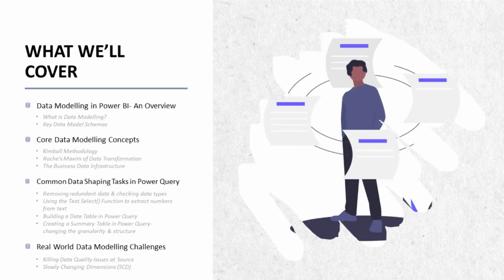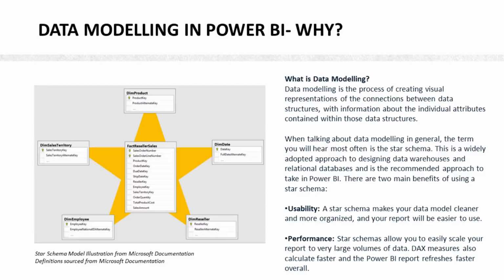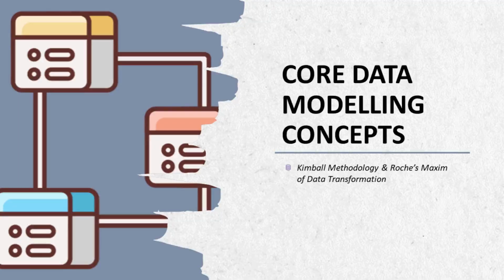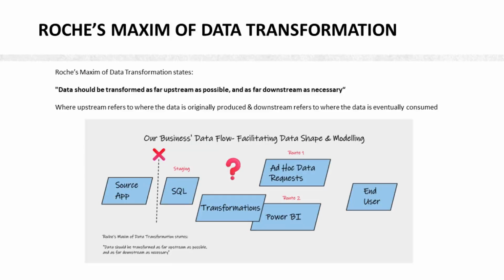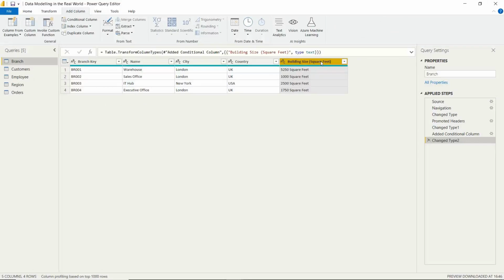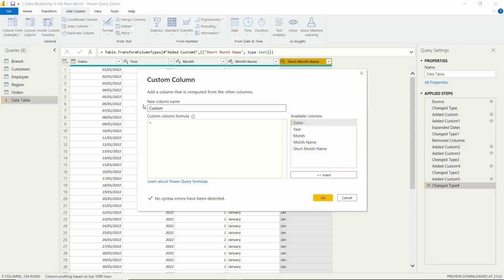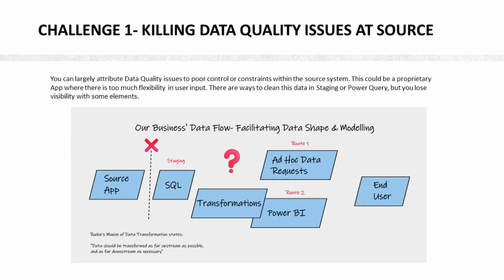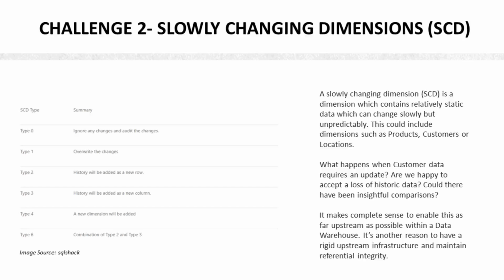Developing Data Models In The Real World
Business Intelligent Summit are action packed live events showcasing a variety of beginner to advanced Power BI/Power Platform tips and techniques. Summit sessions have a unique focus on how anyone can build and develop analytical solutions with Power BI that solve real-world business problems. Thousands attend these events live to watch and learn from a real-time demo.

Details of what you will learn during this event series module
Discover - the foundations of Data Modelling in Power BI and Power Query as well as the benefits by referring to techniques such as the Kimball methodology
Understand - how to prepare your Data in Power Query
Learn - when to use Power Query & DAX to Shape Data for Dimensional Modelling
Dive - into Star Schemas, Snowflake Schemas & Beyond!
Explore - challenges in ‘real world’ Data Modelling and additional solutions